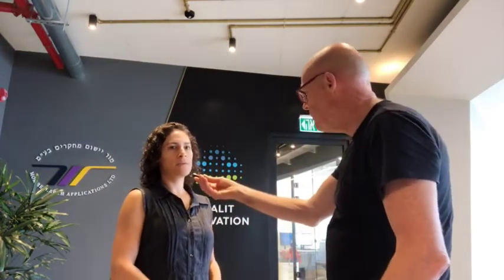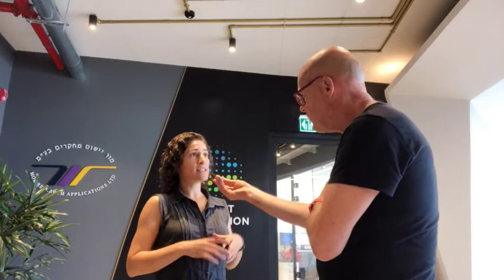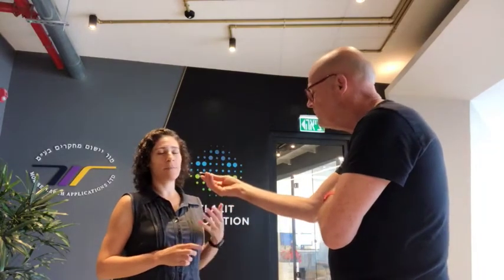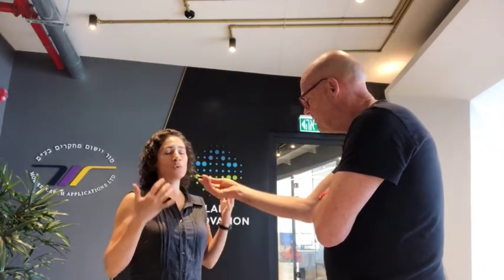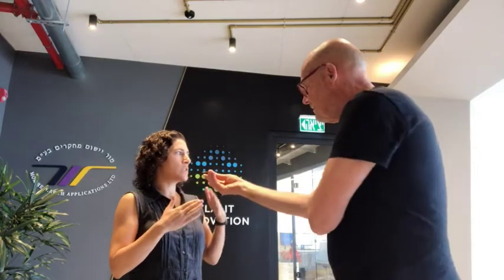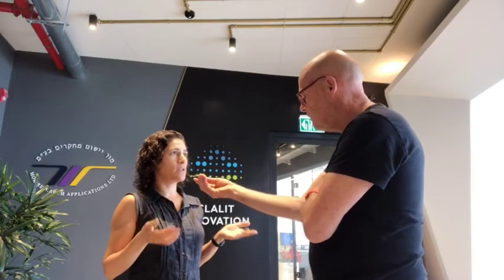How is the big health data in Israël used in Clarit? Interview Dr Galid Shaham head Data science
There are 25 years of health care records inside the Clarit HMO which is the provider of care for 50% of the Israelian population. How do you use that data to make useful practical innovations for caretakers and patients? Gilad has been working for a long time on these challenges.

Dr. Galit Shaham
Head of Data Science, Clalit Innovation
Galit is the Head of Data Science at Clalit Innovation, the research and innovation
division of Clalit Health Services. She is in charge of utilizing Clalit’s big data to create
Artificial Intelligence products and perform cutting-edge research that improves
patients’ health. Galit has been a data scientist in the healthtech industry for over a
decade, leveraging her background as a software developer and her academic
experience in research and statistics. Previously, she was a Data Scientist with Elminda,
a brain-tech company developing an electro-physiology based functional brain
mapping, imaging and monitoring technology. Galit holds a B.Sc in Statistics and a B.A
in Psychology from Tel Aviv University and a M.A and Ph.D in Neuroscience from the